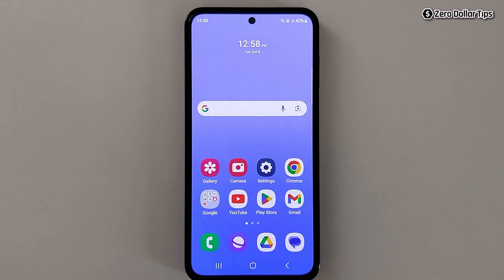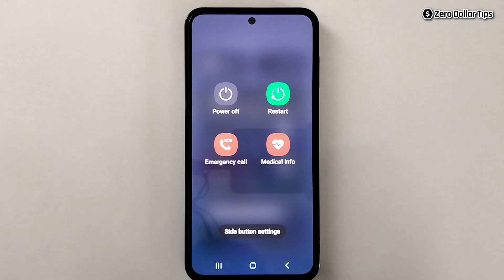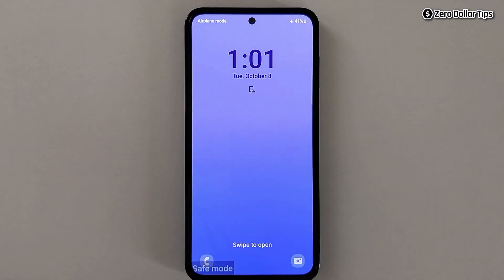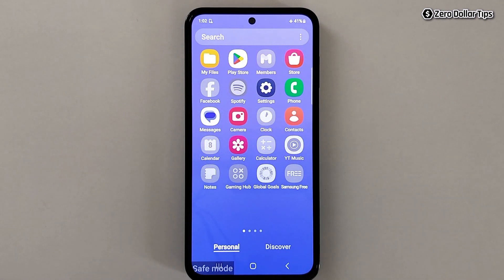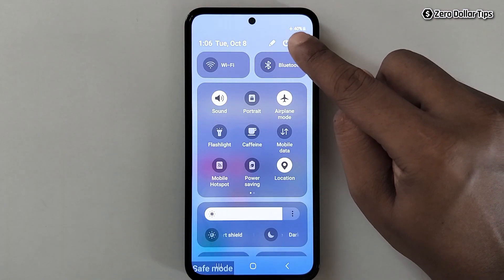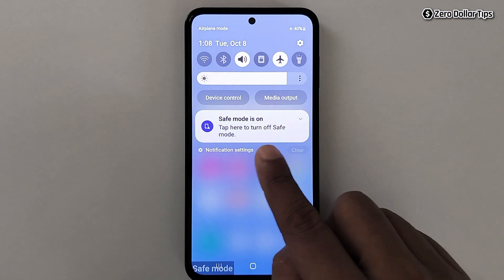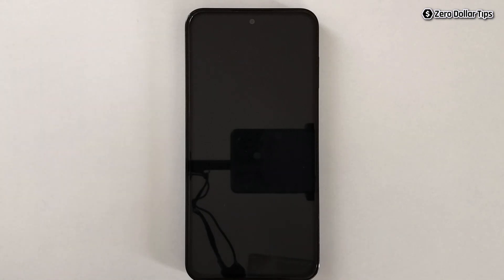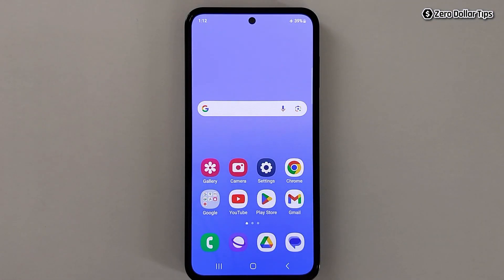How to Turn Off Safe Mode on Samsung Galaxy M35 | Get Out of Safe Mode Samsung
Learn how to turn off safe mode on Samsung Galaxy M35 smartphones. Follow these steps to remove safe mode in Samsung M35 and and get back to using your phone as usual.